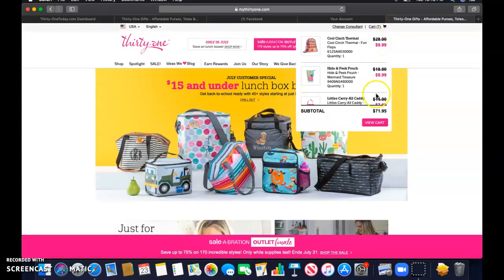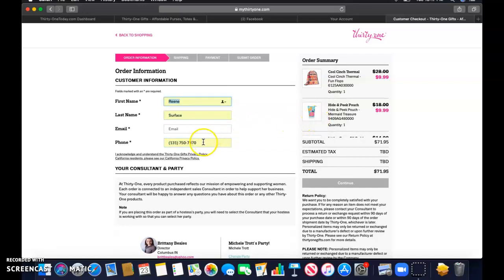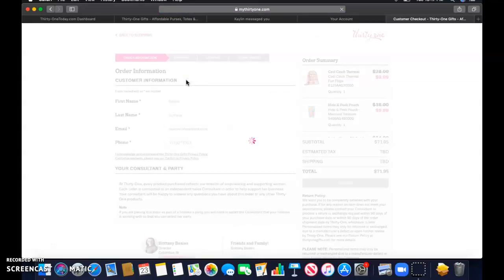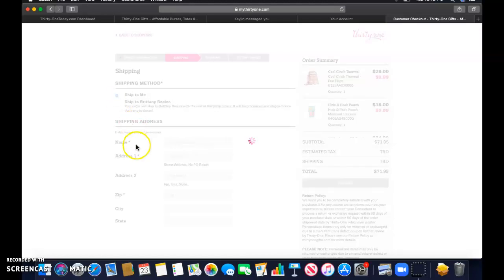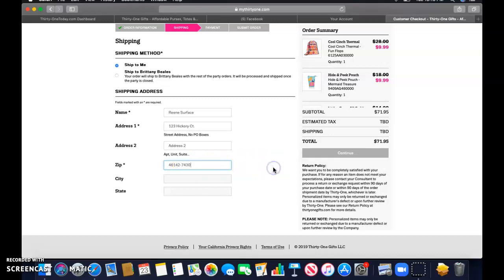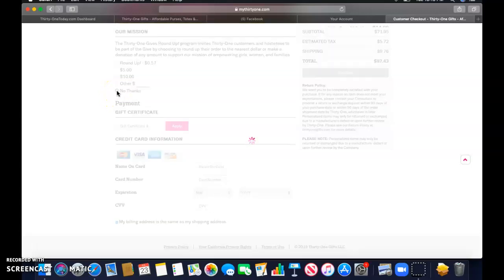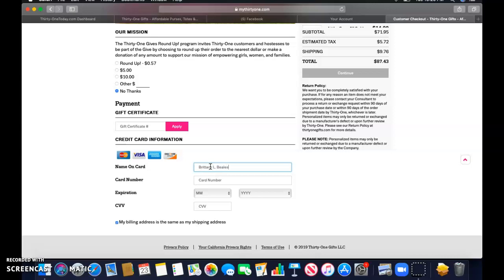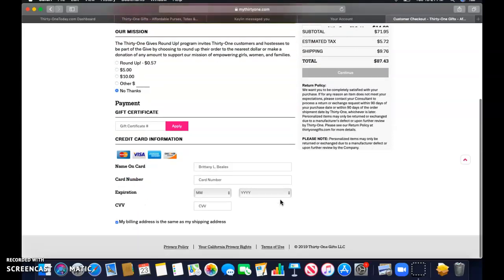How to Input Order Through Website